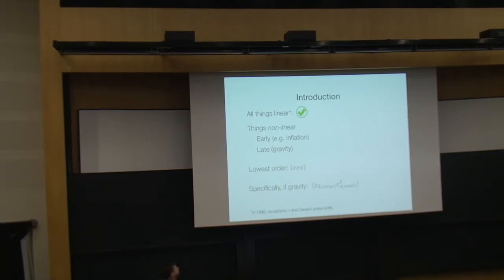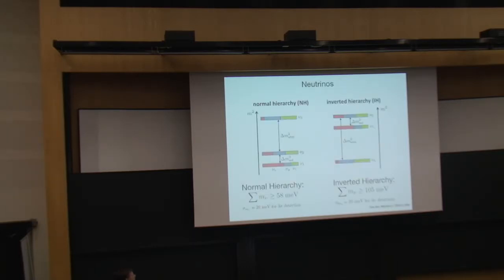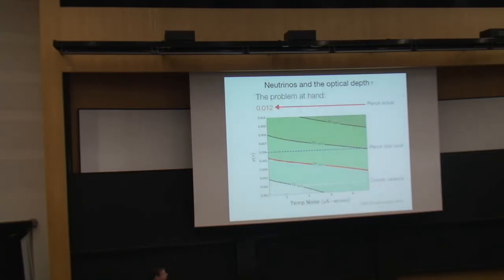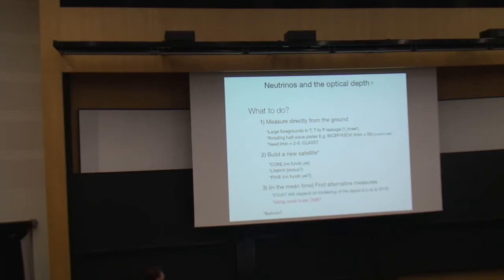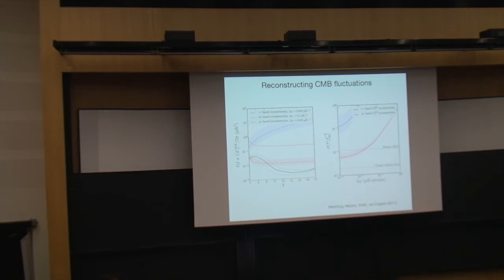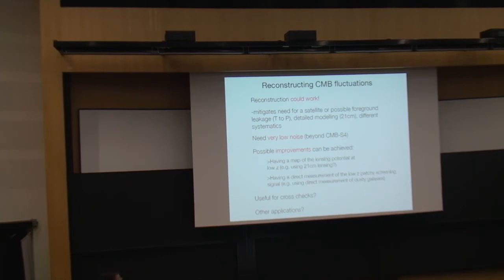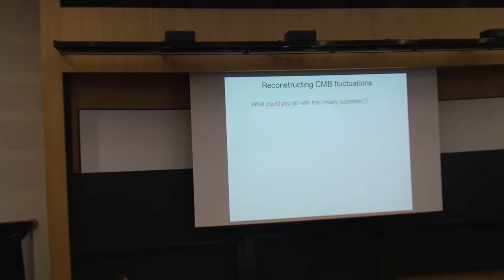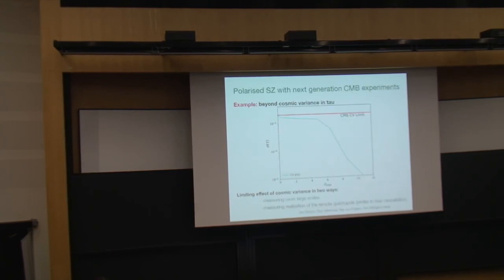Daan Meerburg "Reconstructing CMB fluctuations"